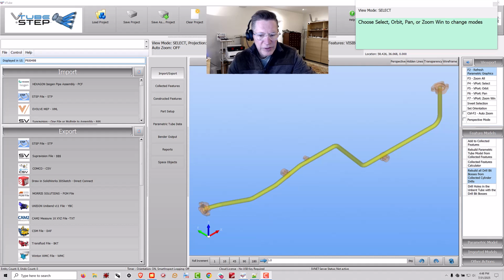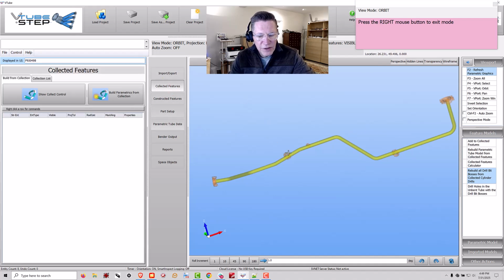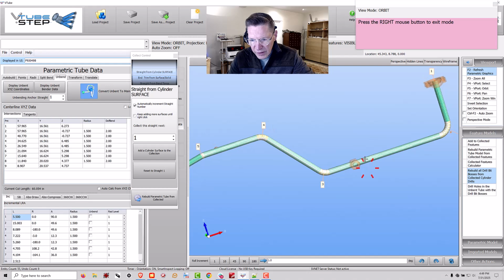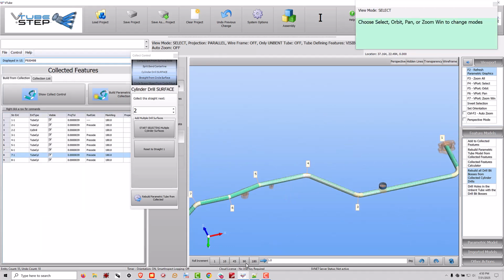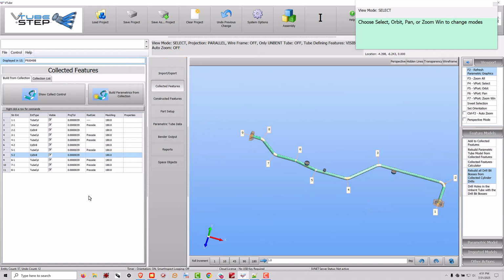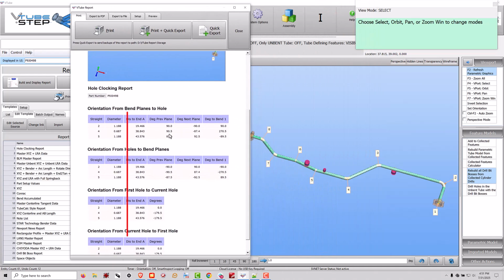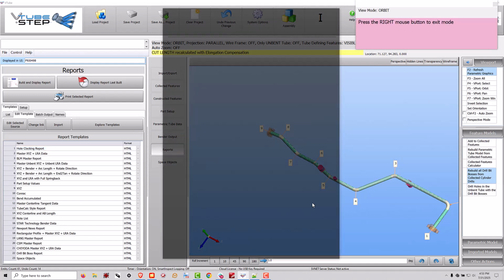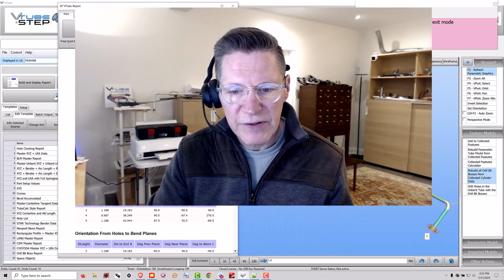VTube STEP - How to Report Port Clocking on Tube Straights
See how to treat brazed-on port components as drilled holes to find their location and clocking angles relative to the tube.